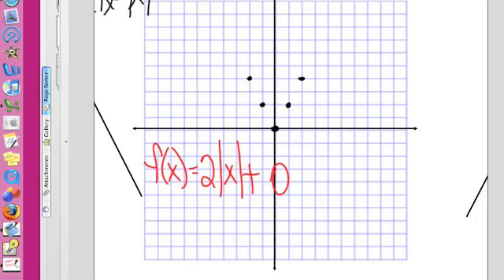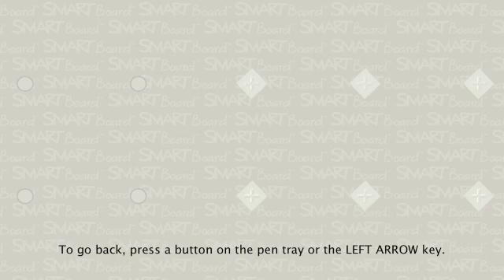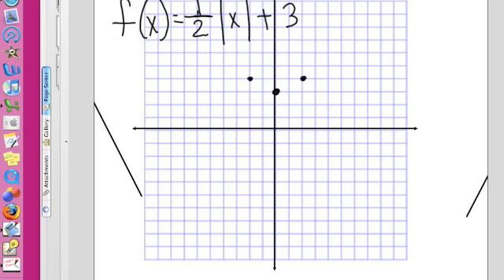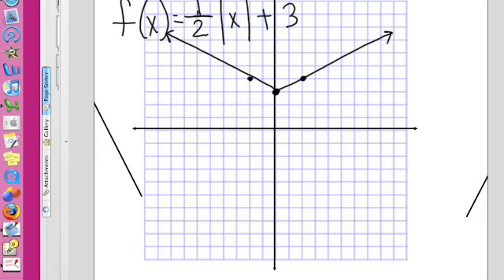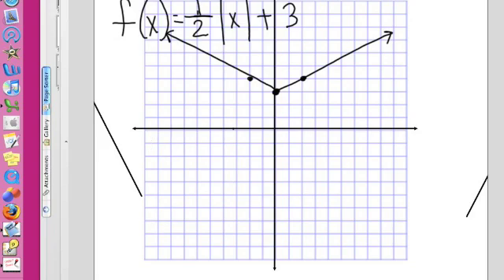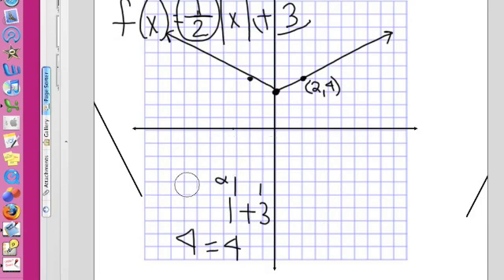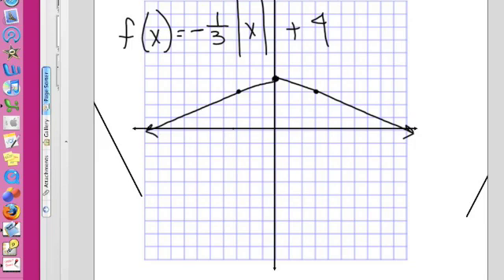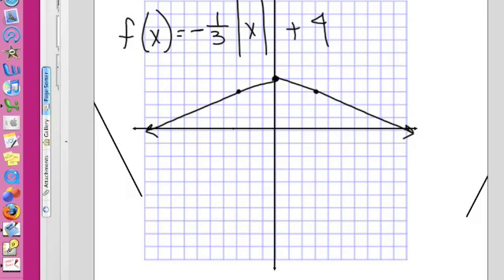Absolute Value functions Part 2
Introduction